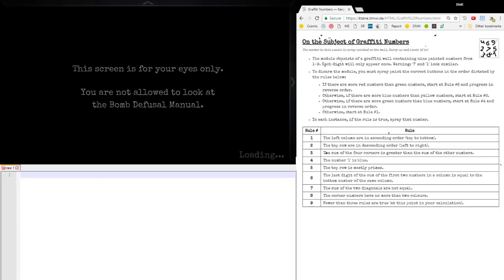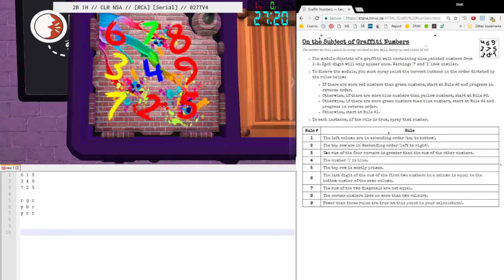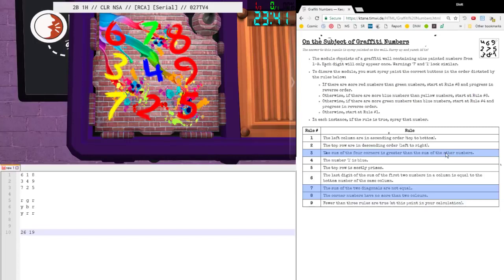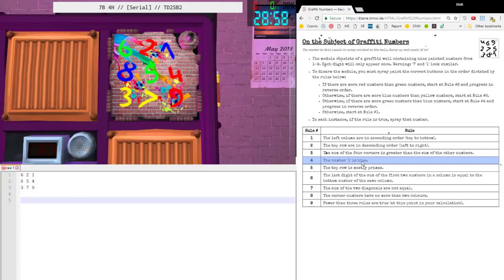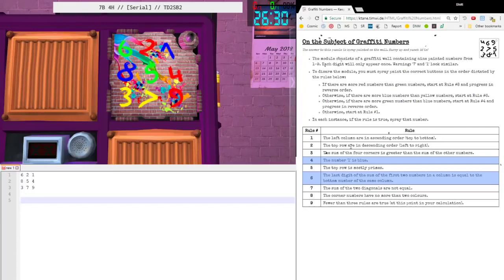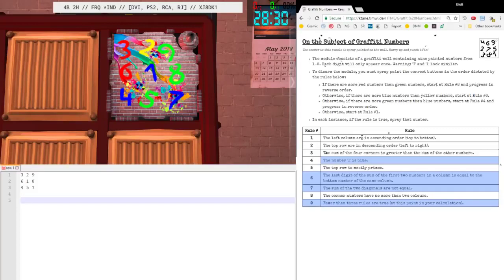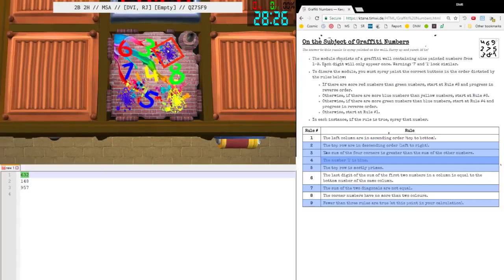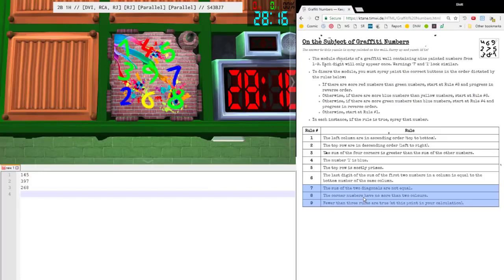KTANE How to Graffiti Numbers